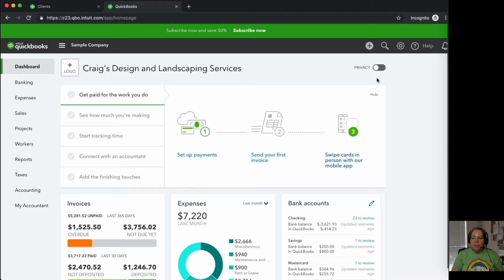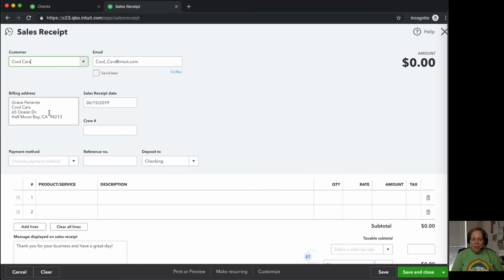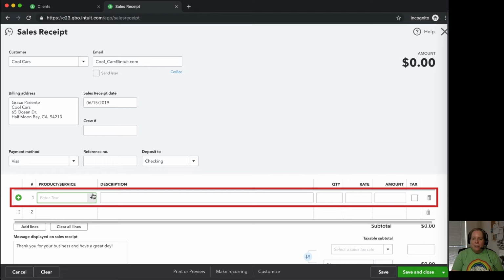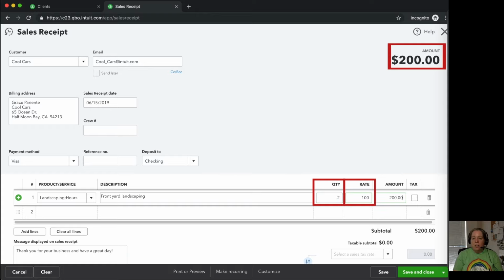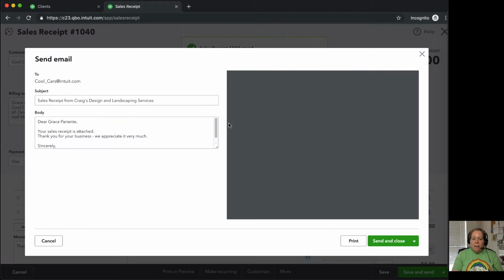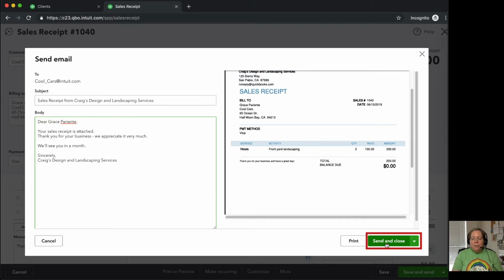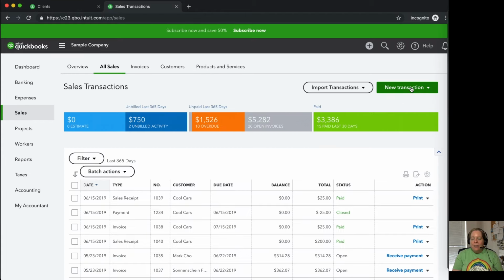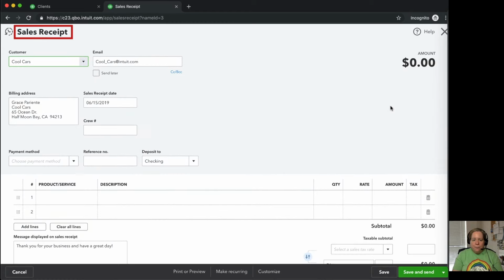How To Create a Sales Receipt in QuickBooks Online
In this QuickBooks tutorial you will learn how to create a sales receipt in Quickbooks Online

Timestamps
00:00 - Intro
00:24 - Navigate to sales receipt
00:34 - Why use a sales receipt
00:45 - Creating a sales receipt
02:07 - Email sales receipt
02:48 - Sales receipt from left-hand menu
03:06 - Sales receipt from customer profile